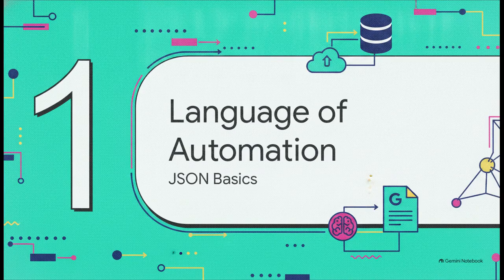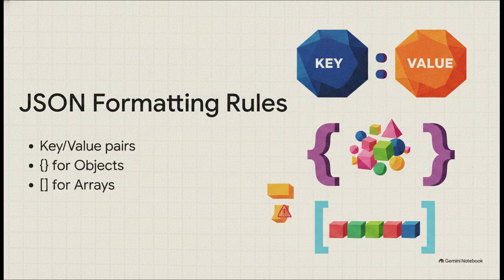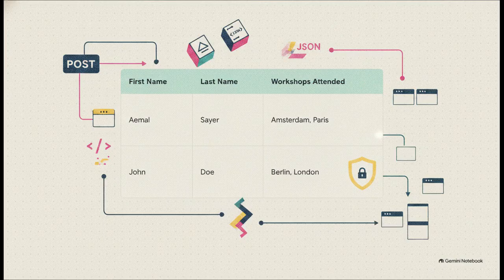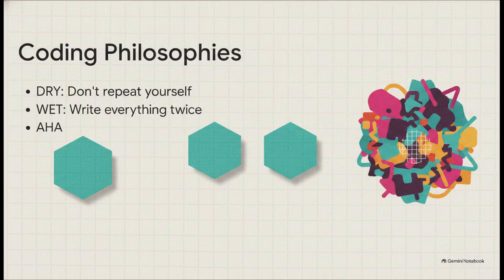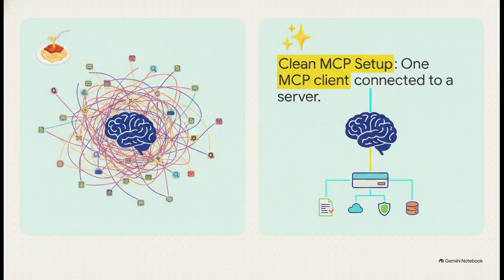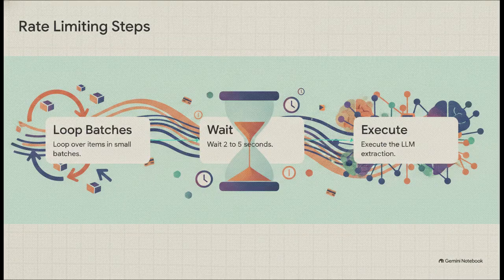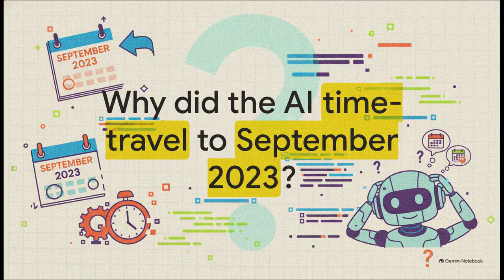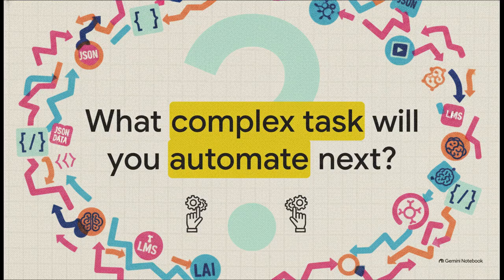The Hidden Complexity of AI Automations (And How to Fix It)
Master AI automation by bridging the gap between basic triggers and advanced engineering. Learn how to implement robust workflows today.

This guide focuses on intermediate neural network concepts designed for engineers looking to scale their systems. We break down the technical requirements for building reliable AI pipelines, specifically addressing how to handle JSON formatting and complex data structures. If you have been struggling to move beyond simple automation triggers, this session provides the structural foundation you need to build more sophisticated applications.

We also cover critical implementation details including MCP client setup and effective rate limiting strategies. By applying the principle of avoiding hasty abstractions, you will learn to write cleaner, more maintainable code for your AI integrations. This approach ensures your systems remain stable as they grow in complexity, rather than collapsing under technical debt.